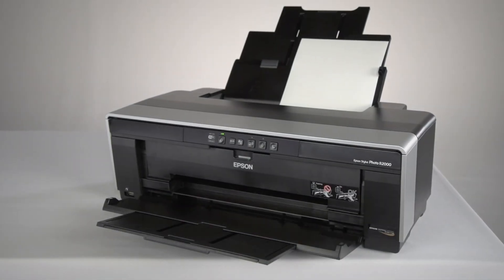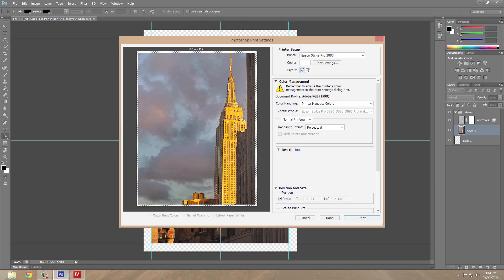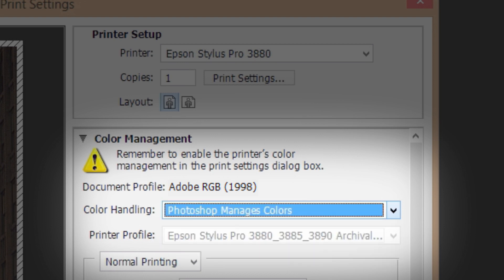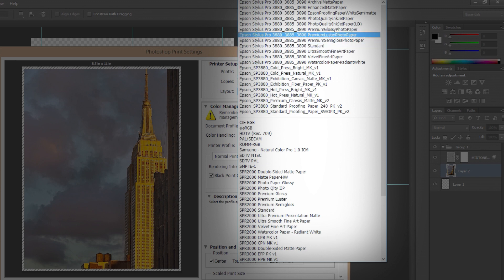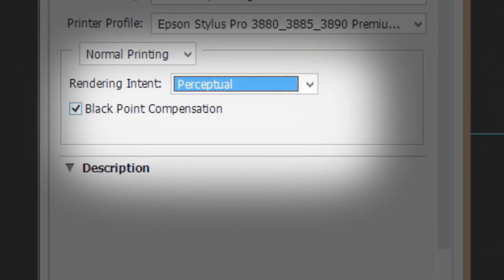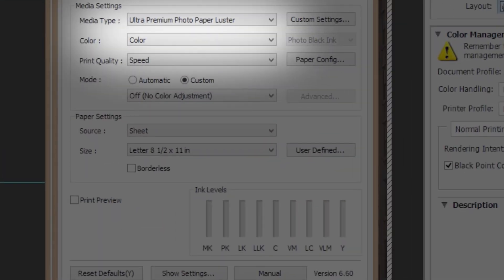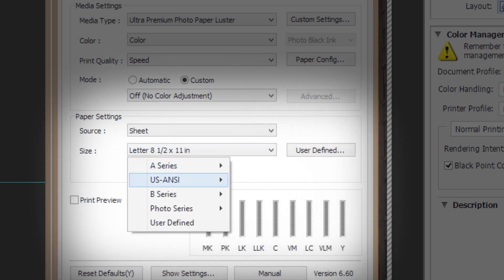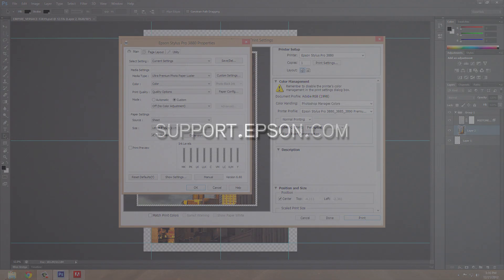Epson Stylus Photo | Color Managed Workflow on PC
Learn how to use ICC Profiles on a PC to print color-managed prints In Adobe Photoshop CS6 using Epson Professional Imaging printers.